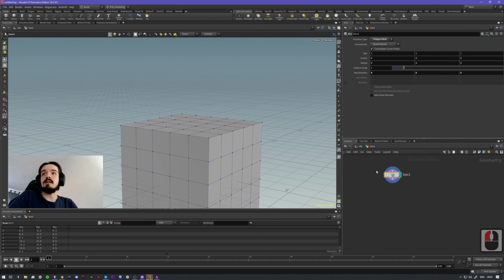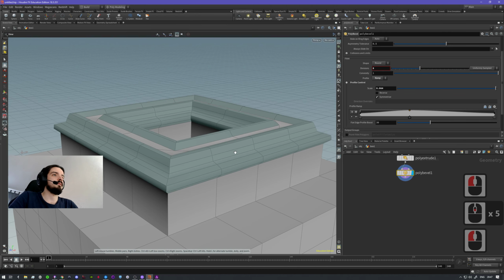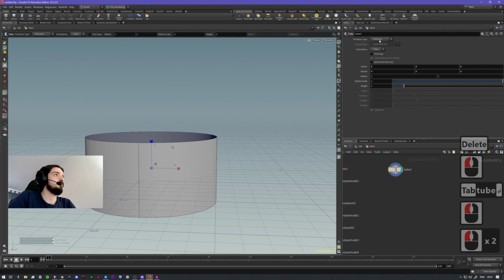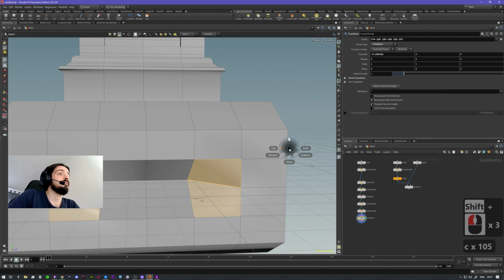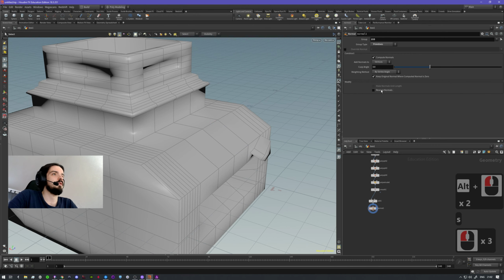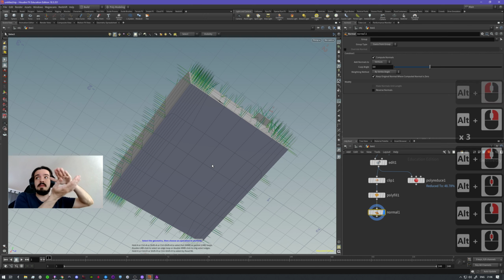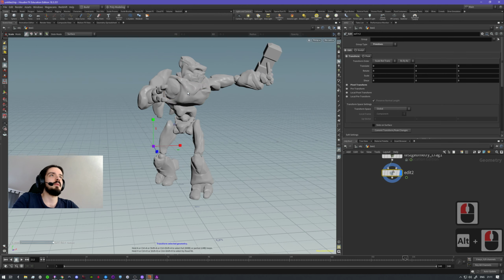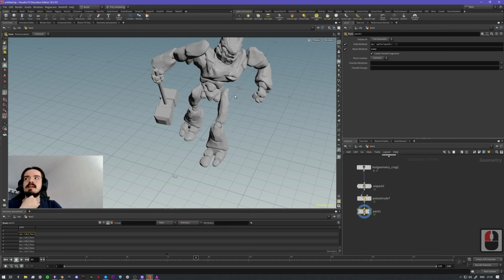Modeling For Beginners | From Zero To Hero | Houdini Tutorial #2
In this tutorial we will learn how to start modeling in Houdini